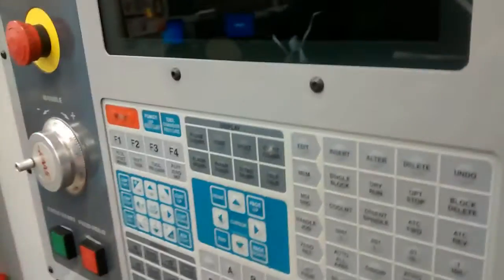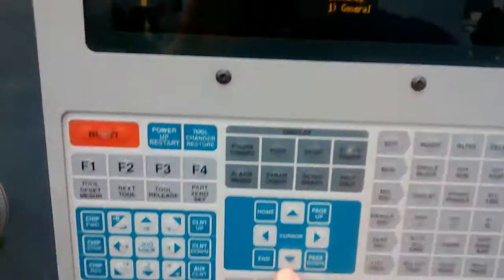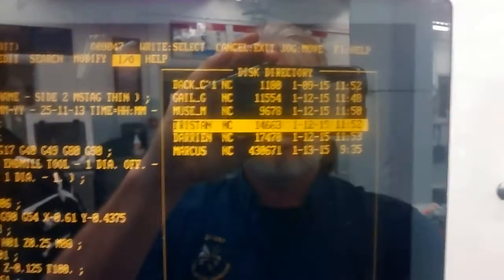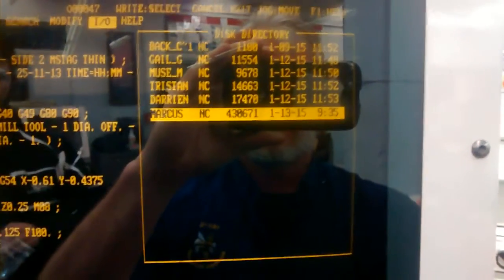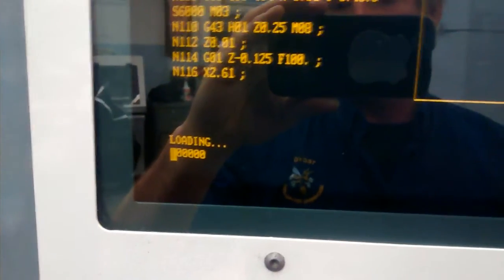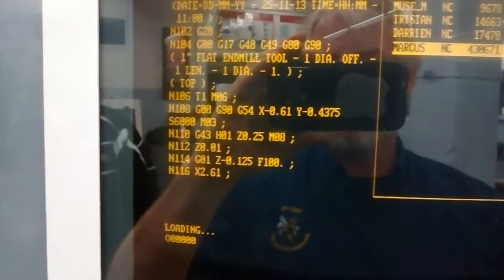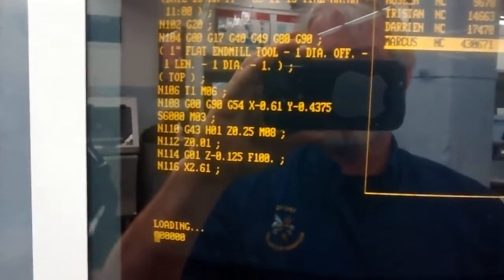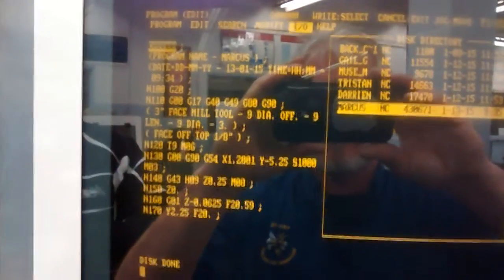Haas minimill load program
Load program from floppy disk to control